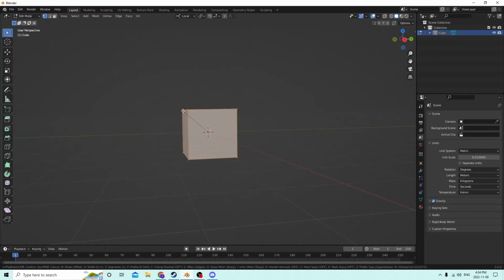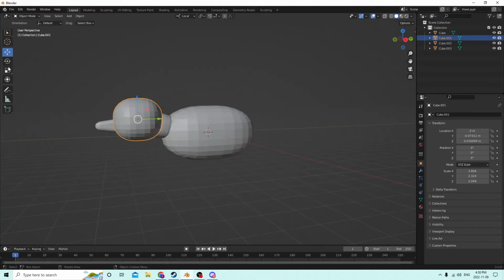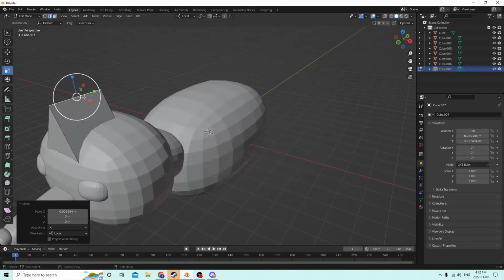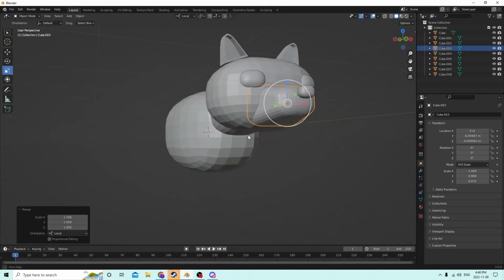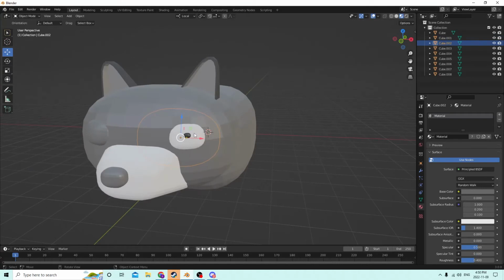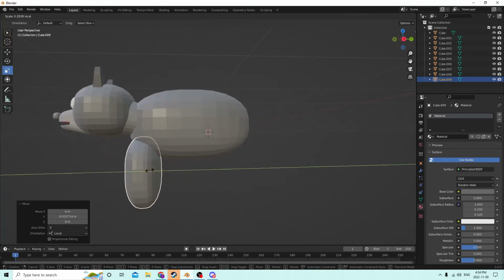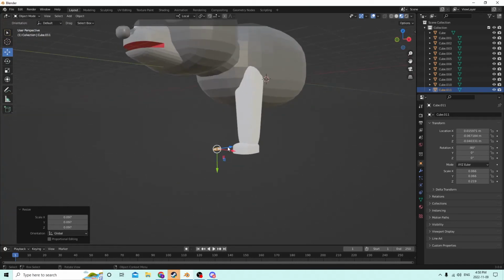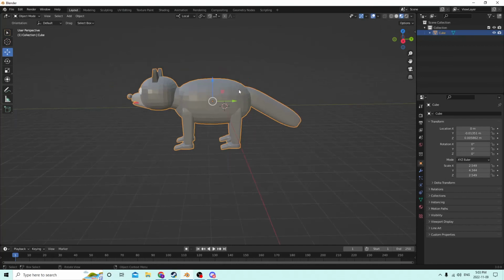Blender pets and animals part 10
making a cute little racoon.